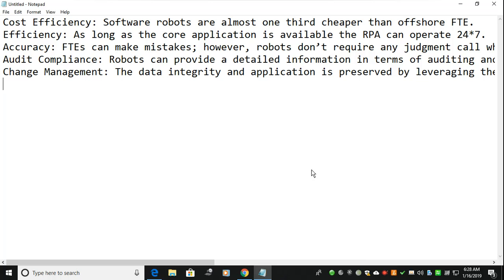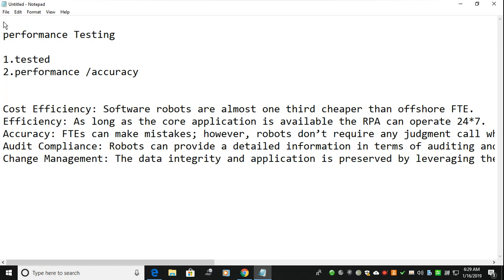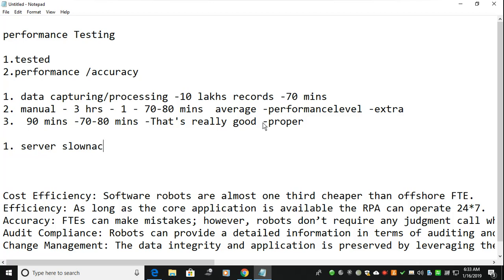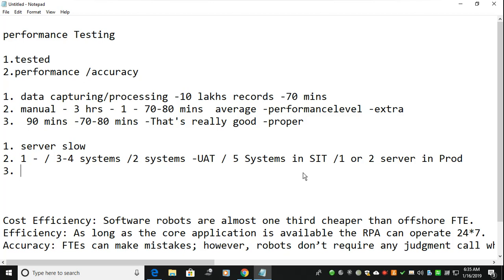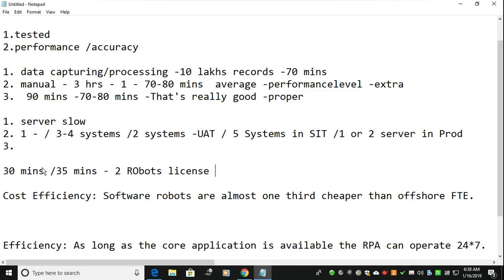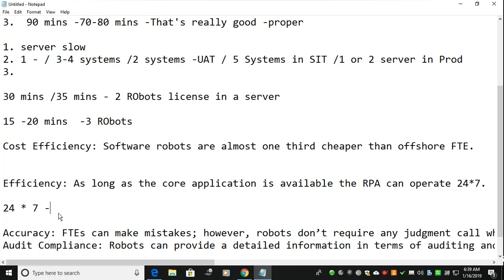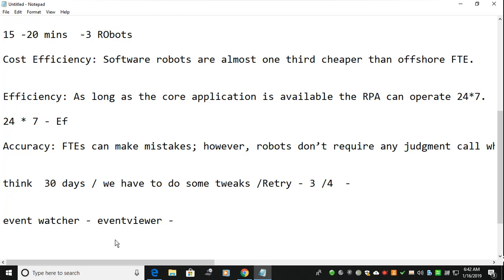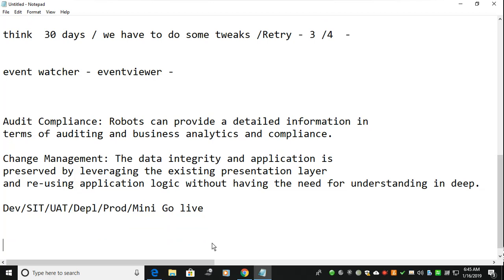RPA-Bot Performance Testing Framework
RPA-Bot Performance Testing Framework and Goals